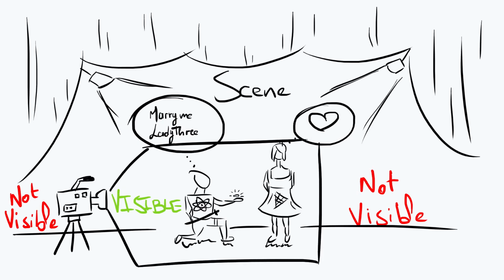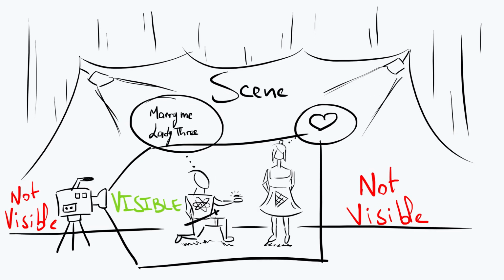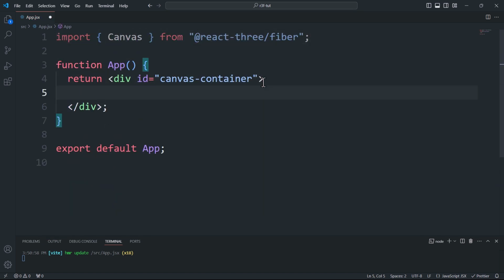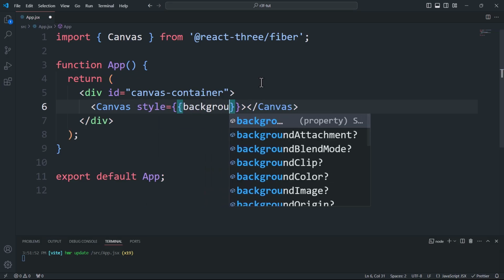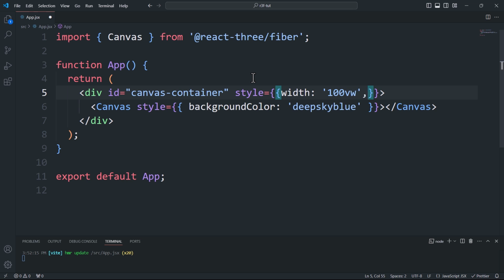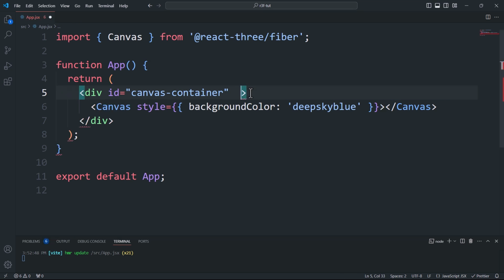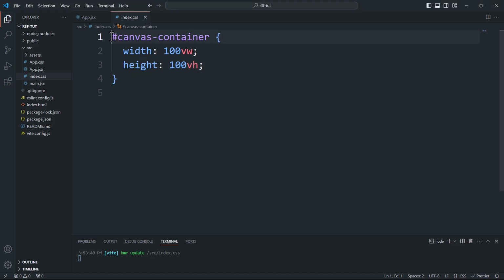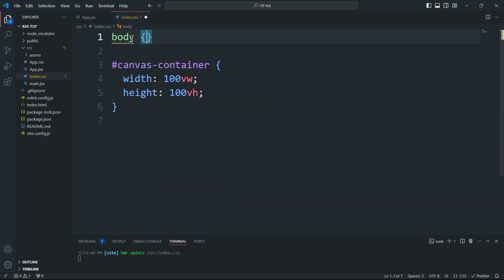Creating the App - React Three Fiber Tutorial for Beginners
In this tutorial, we'll discover the three fundamental concepts of a React Three Fiber app. And we'll use that knowledge to create our first application.
Article
Project repo (big thanks to David García Muñoz)
Note: check branches for the specific video code.